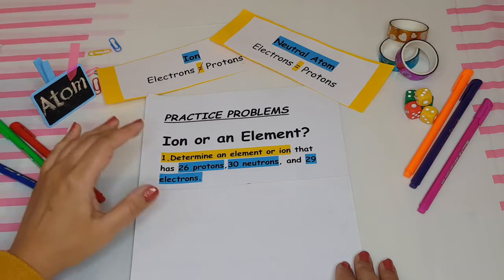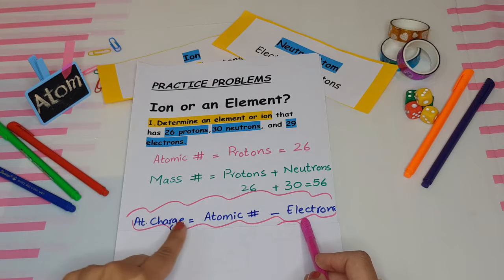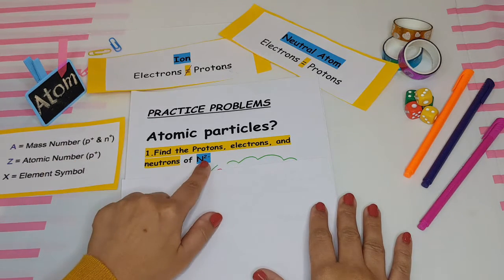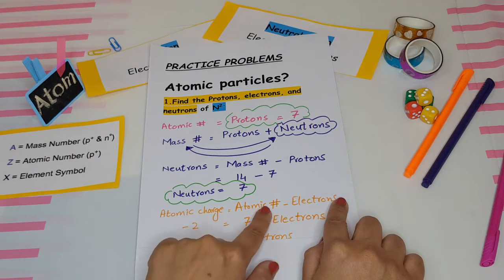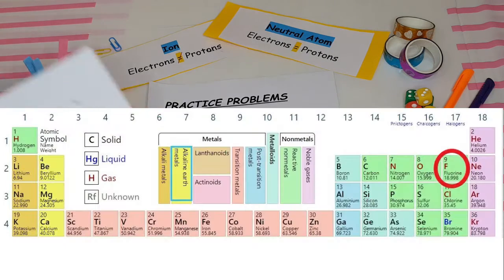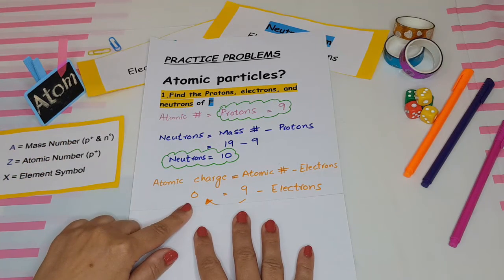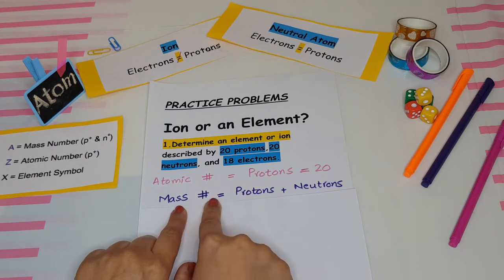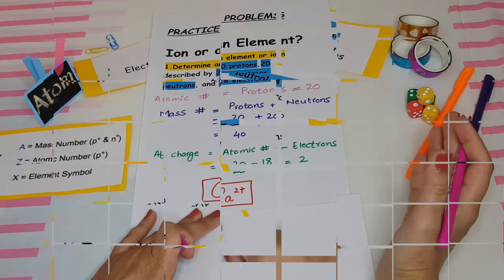Chemistry Practice Problems: Finding Ion/Neutral atom and number of protons, electrons, and neutrons